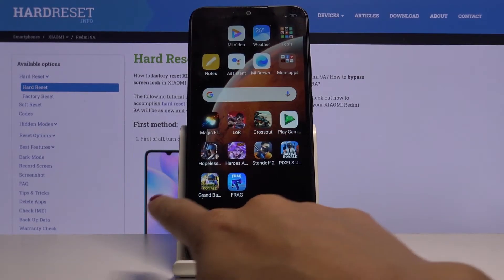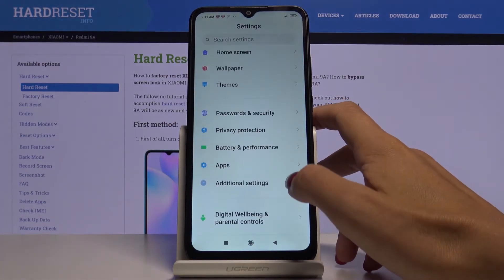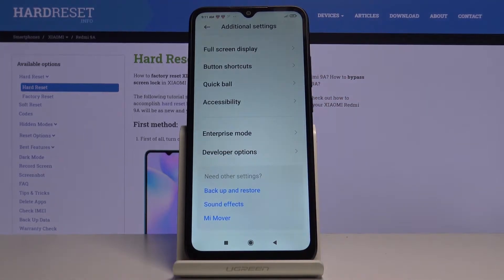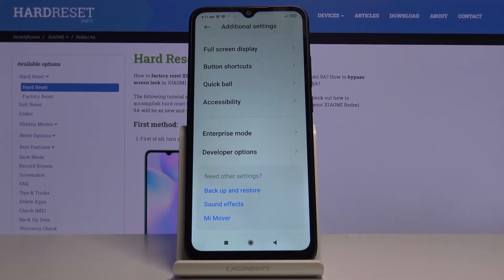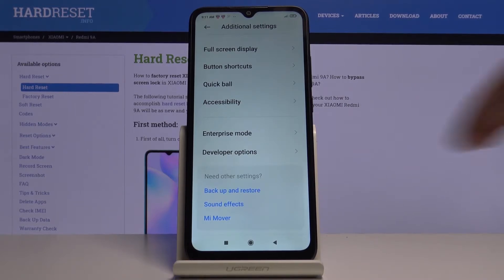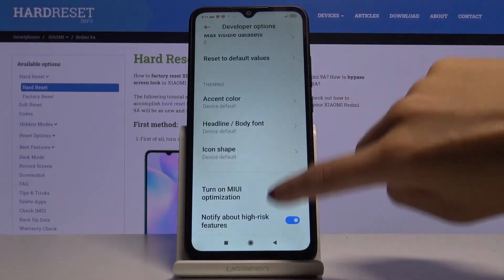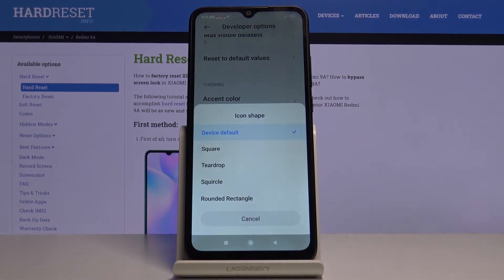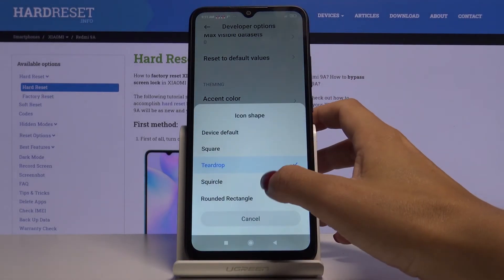How to Change Icon Shape on XIAOMI Redmi 9A – Display Icons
Hey there! Come along with the above tutorial and choose a new Icon Shape on your XIAOMI Redmi 9A smoothly. Thus, after the right correction of Display Customizations, your phone screen will become more convenient for you to use. Manage this Icon Form option and make your device more personalized.

How to Change Icon Shape in XIAOMI Redmi 9A? How to Customize Shortcuts in XIAOMI Redmi 9A? How to customize Display Icons in XIAOMI Redmi 9A? How to update Shortcuts in the XIAOMI Redmi 9A Screen? How to update Icon Shape in XIAOMI Redmi 9A? How to Manage Screen Settings on XIAOMI Redmi 9A?